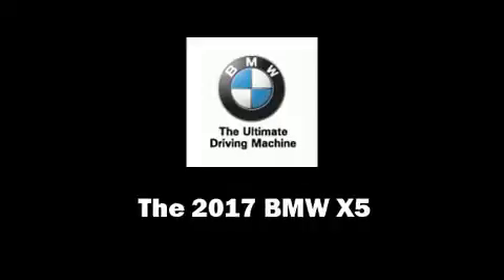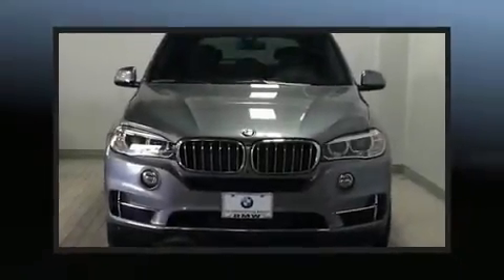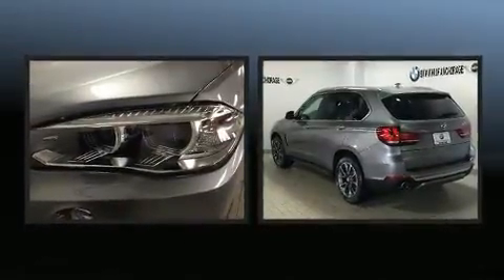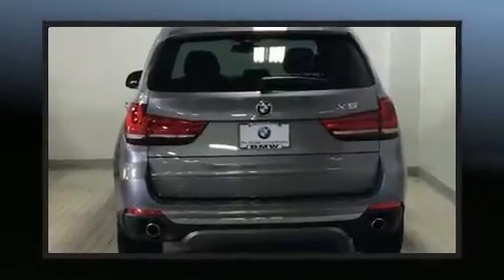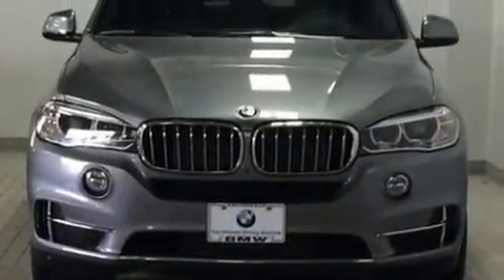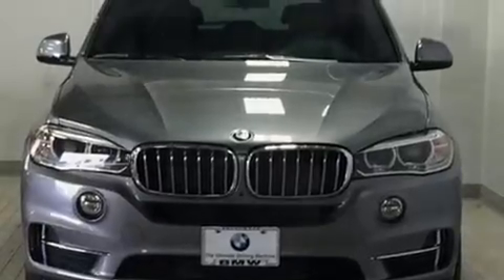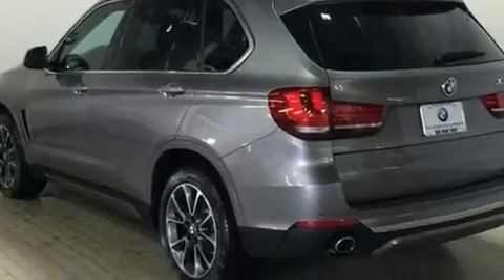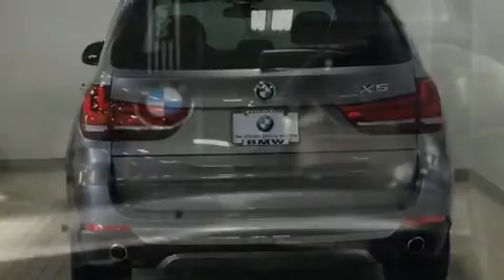2017 BMW X5 xDrive35i in Anchorage, AK 99501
Take command of the road in the 2017 BMW X5 Smooth gearshifts are achieved thanks to the 3 liter 6 cylinder engine, and for added security, dynamic Stability Control supplements the drivetrain. All wheel drive maintains traction at all four corners. Turbocharger technology provides forced air induction, enhancing performance while preserving fuel economy. It includes heated seats, adjustable headrests in all seating positions, speed sensitive wipers, a built-in garage door transmitter, a power seat, automatic temperature control, an overhead console, and much more. With high intensity discharge headlights illuminating your path, you'll always appreciate maximum visibility. For drivers who enjoy the natural environment, a power moon roof allows an infusion of fresh air. BMW ensures the safety and security of its passengers with equipment such as: head curtain airbags, front side impact airbags, brake assist, anti-whiplash front head restraints, a panic alarm, an emergency communication system, and 4 wheel disc brakes with ABS. Our team is professional, and we offer a no-pressure environment. We'd be happy to answer any questions that you may have. Please don't hesitate to give us a call.